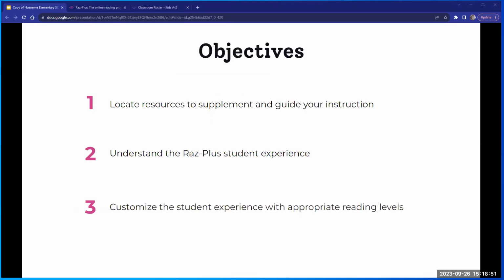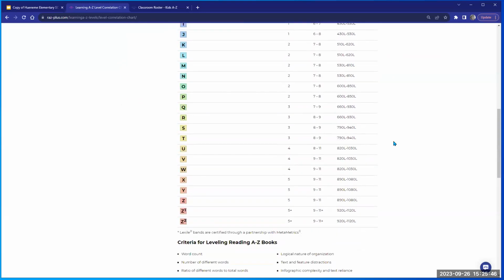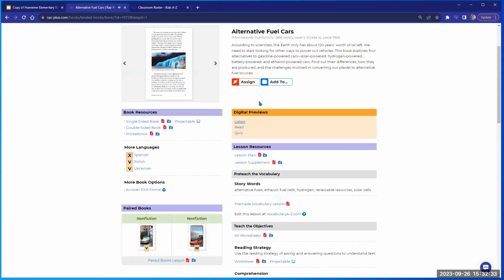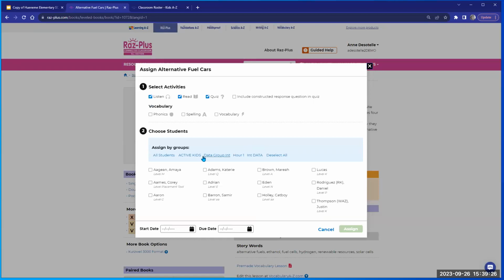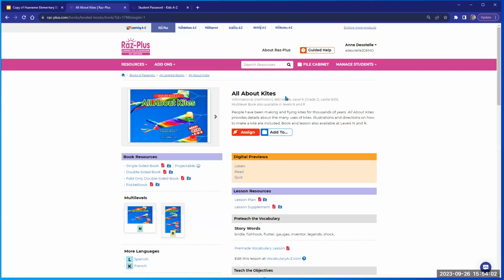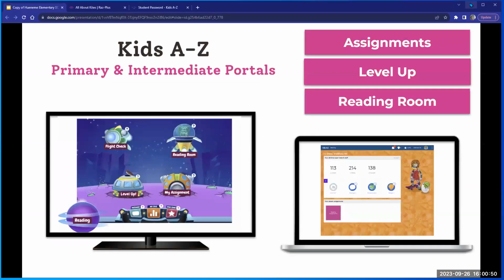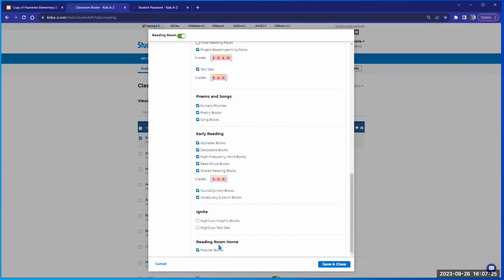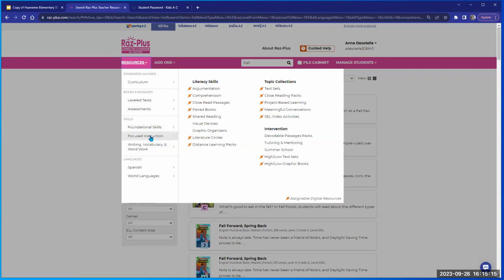Raz Plus Introduction Webinar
Recording of HESD Webinar
Edited to remove worktime